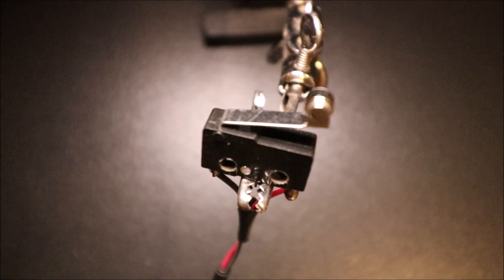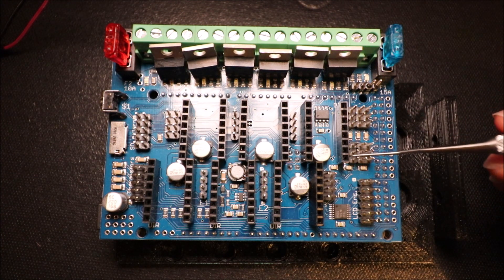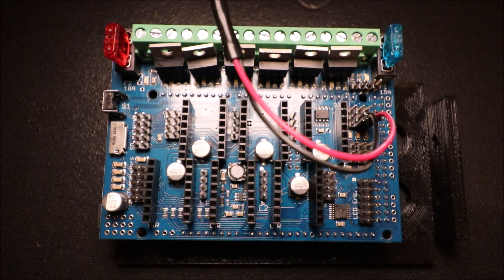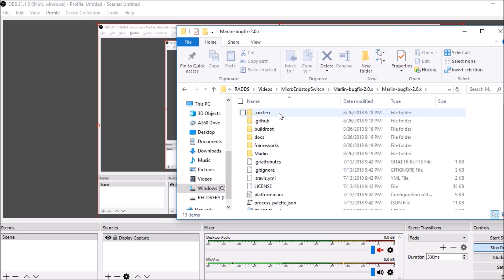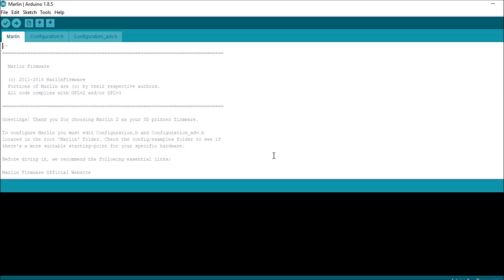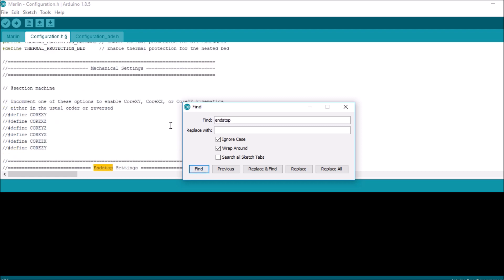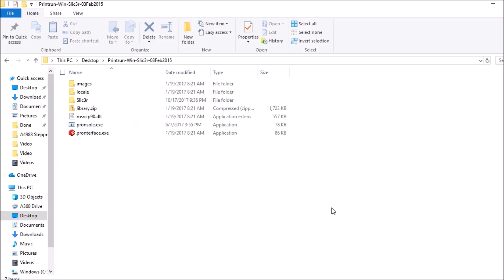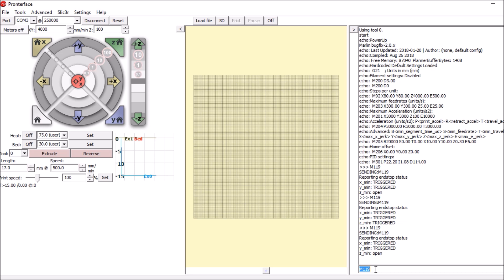RADDS - Micro Switch endstop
Explain basic end stop switch sensors and how to enable and load correctly in Marlin Firmware on RADDS/Arduino Due

Required hardware:

RADDS board
Arduino Due
USB Cable
Mechanical End Stop Limit Switch+Cable
TEMCo Micro Limit Switch Roller Arm